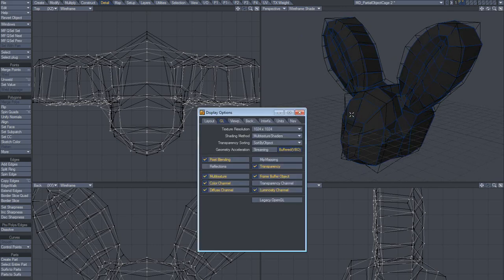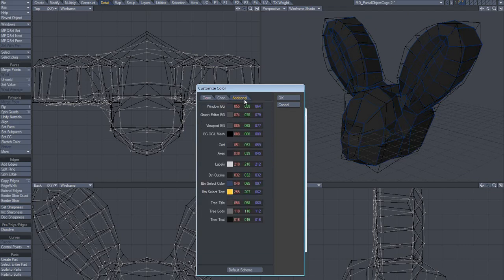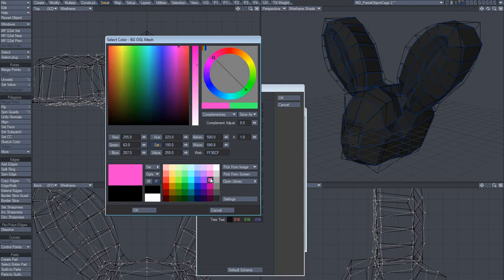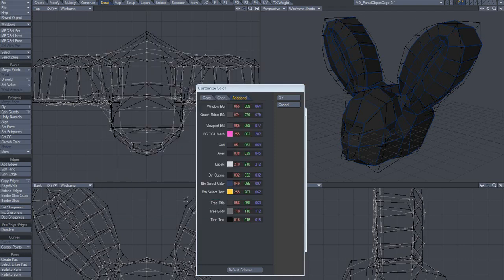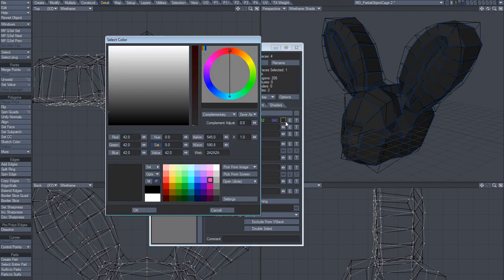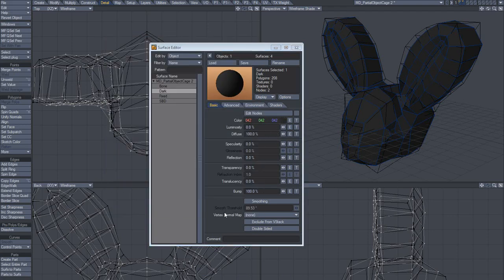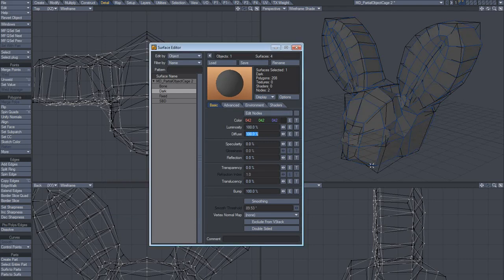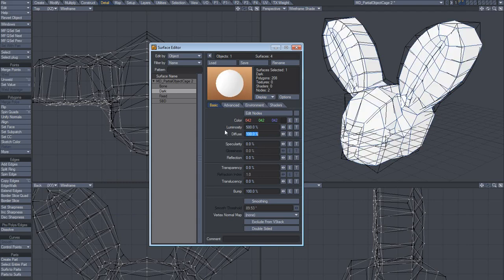LightWave UI - Wireframe Color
the Opengl / Wireframe Color can be hard to see